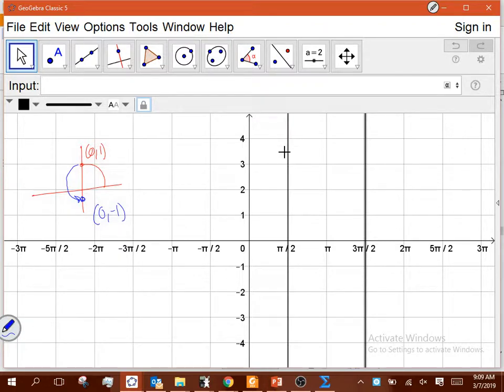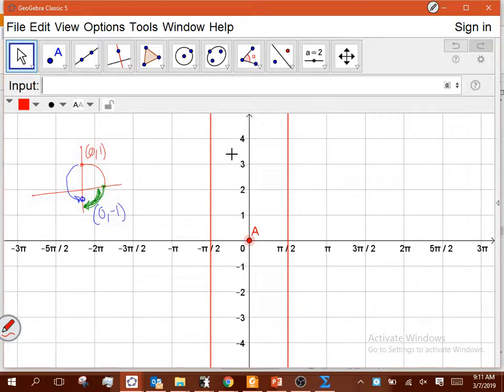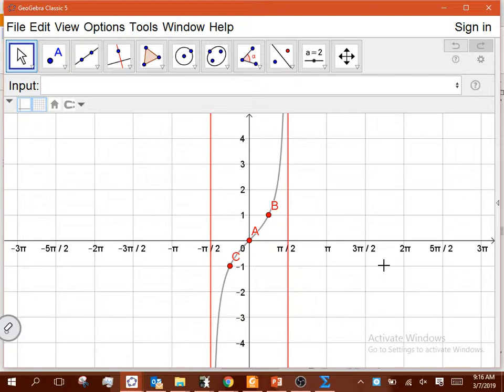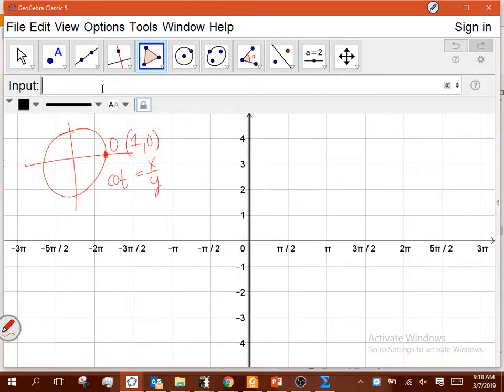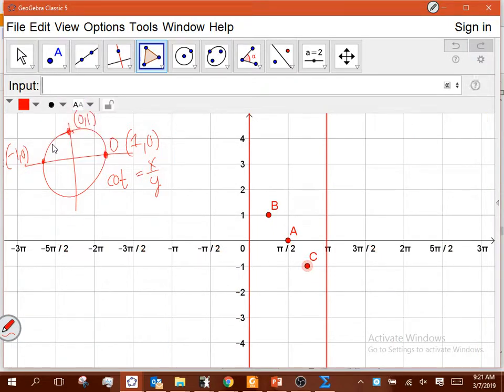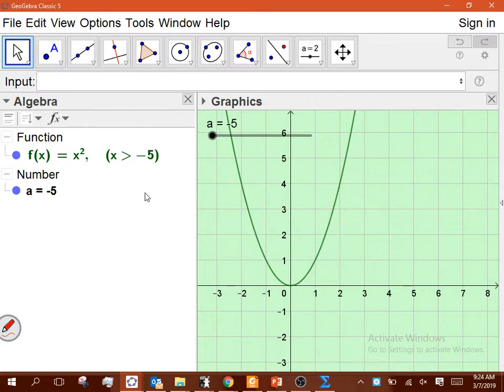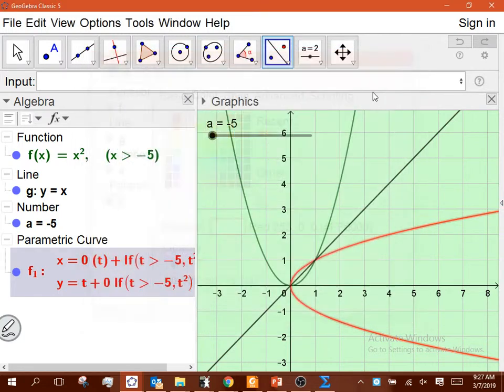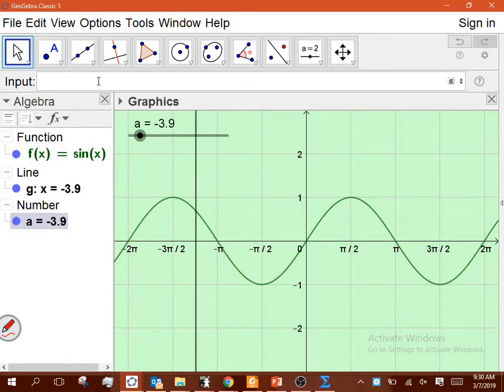March7 6 5 Day1 Trigonometry